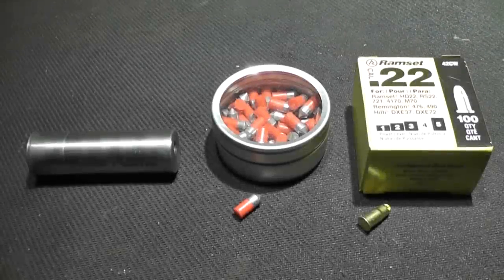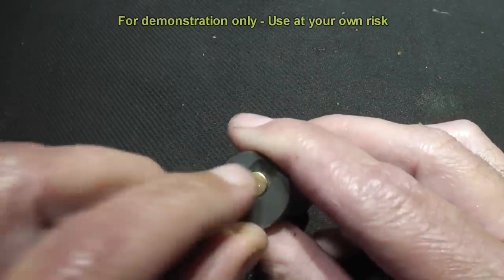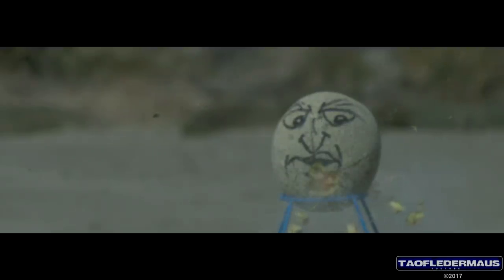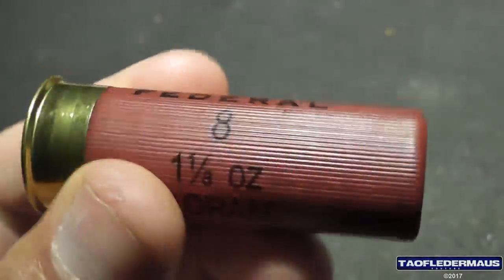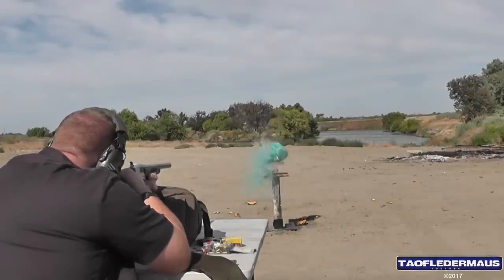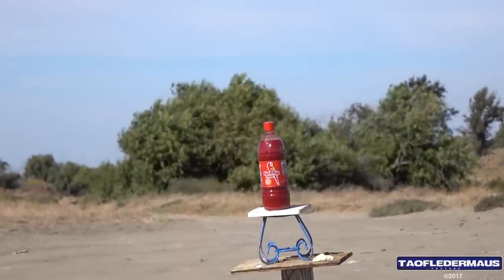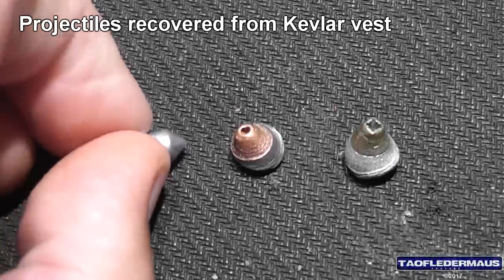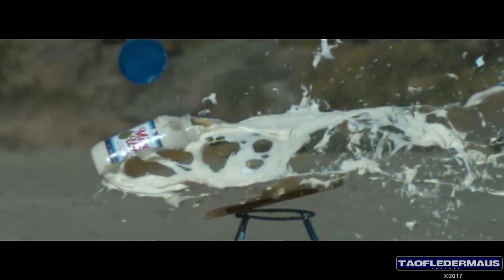Shooting .22 PELLETS from a 12ga. Shotgun - w/ nail gun blanks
Several people suggested we try driving some non-lead pellets using the nail-gun blanks.  These Crosman pellets grabbed my attention because they are very similar is design to some of the full-sized slugs we have shot that use a plastic wadding as a stabilizer.  Zinc is not as soft as lead and should hold up better and leave less lead-fouling -  if used in a rifled barrel.
I bought the Short Lane .22 adapter on Ebay for about $20.

Though we had no issues doing this,   we still say you should do this only at your own risk.    They are VERY loud compared to standard .22's in case you were wondering.